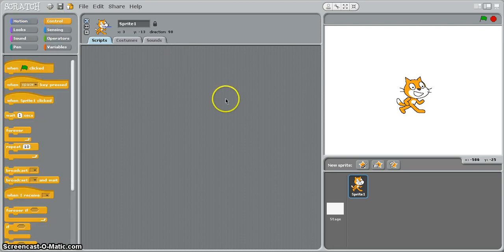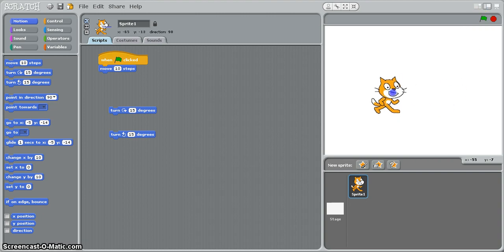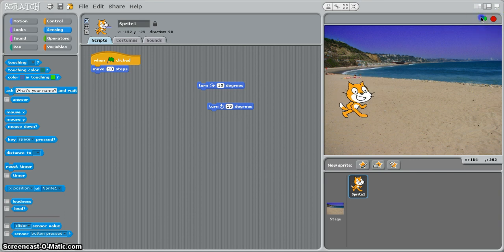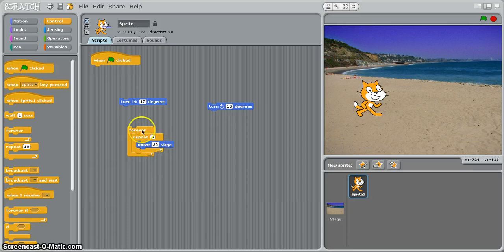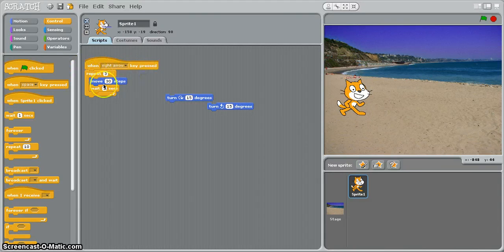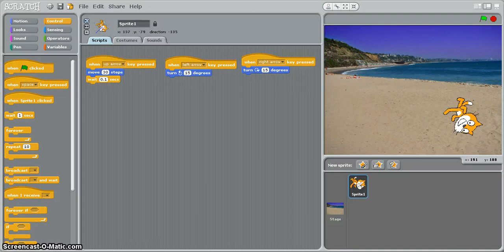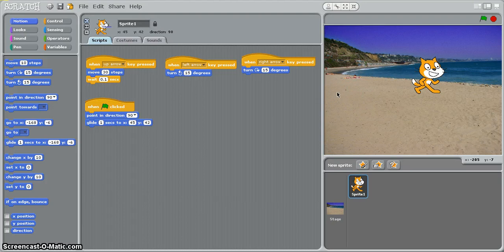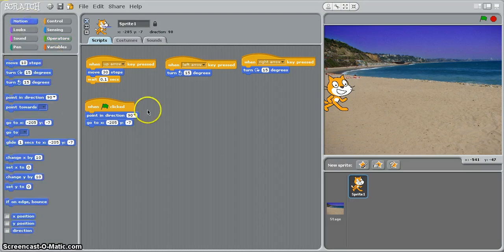Scratch Tutorials- #1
This is a tutorial series for beginners. I still have some things to learn, so we are learning!